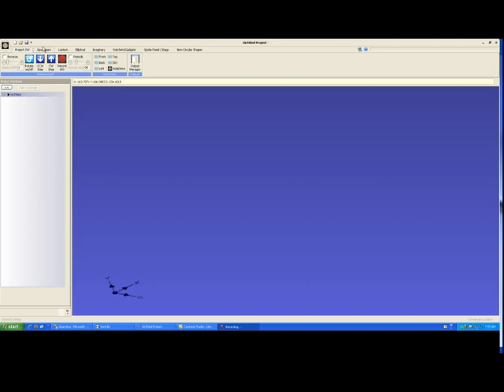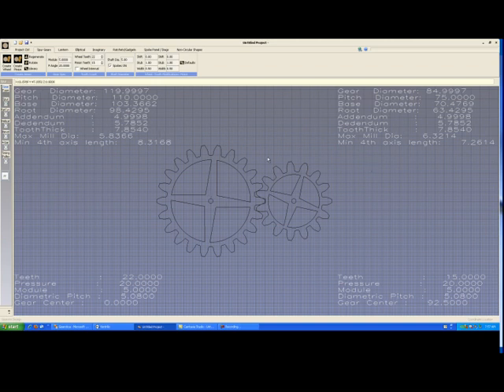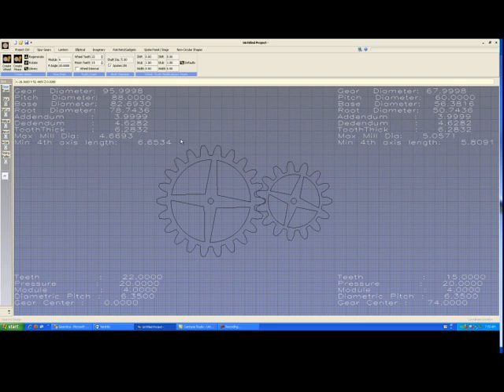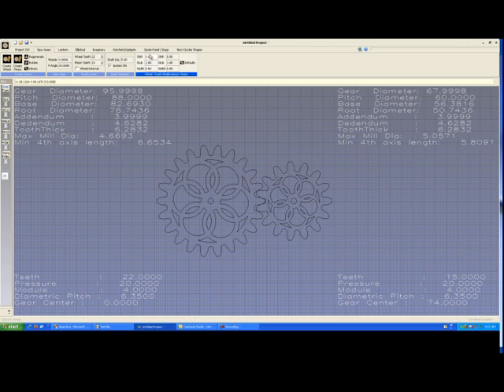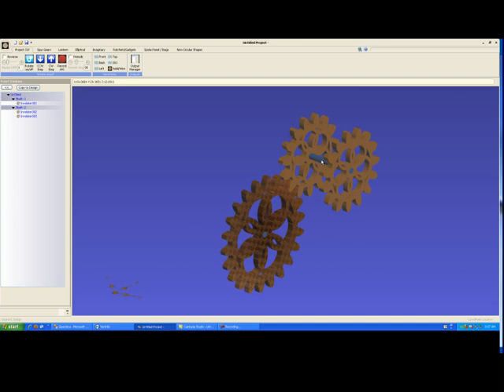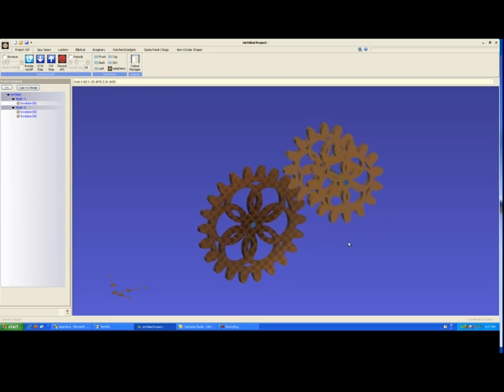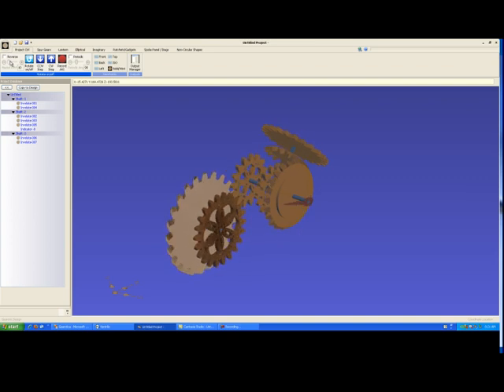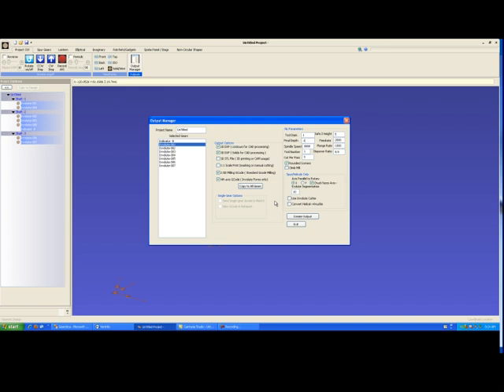Tutorial3.x.mp4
Gearotic Motion Tutorial 3.xx